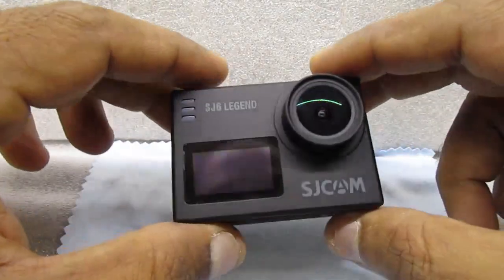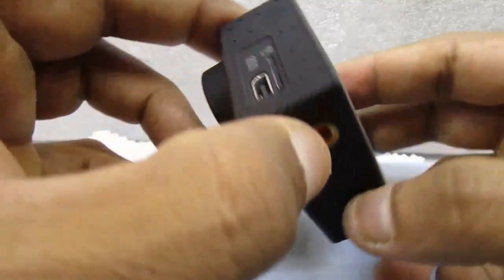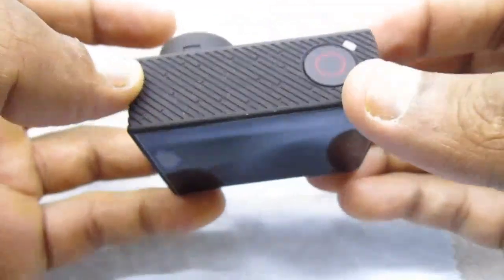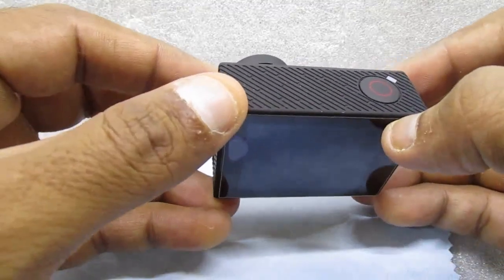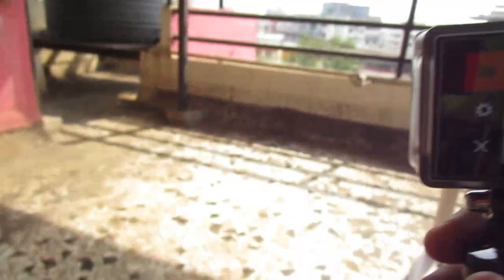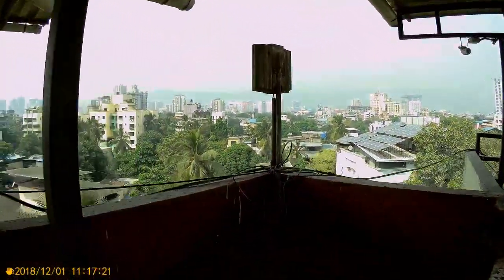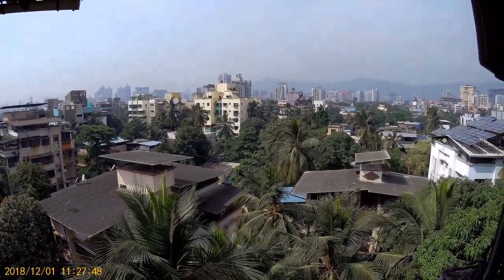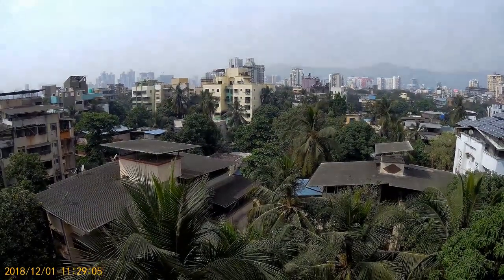SJ6 LEGEND 4k action camera | 4K, 2K, 1080p and 720p video and audio testing 2018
ACTION CAMERA | SJ6 LEGEND 4k action camera | 4K, 2K, 1080p and 720p video and audio testing 2018
RAHUL DINANATH TAKKAR
Share,support,sunscribe